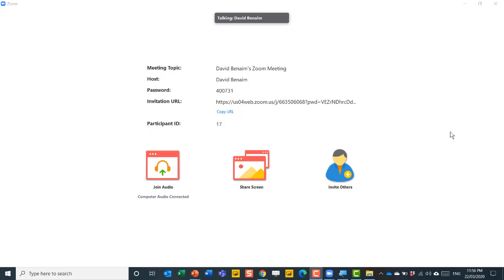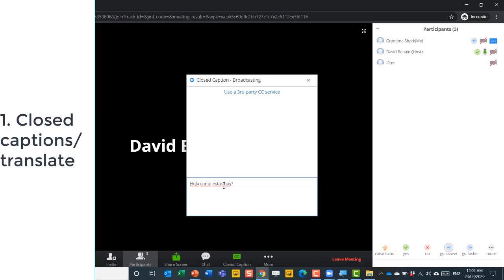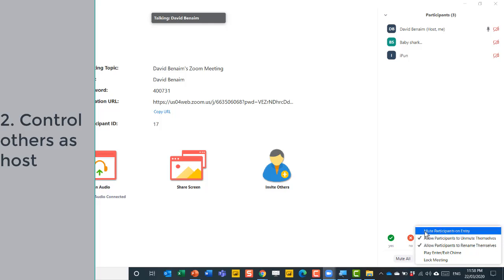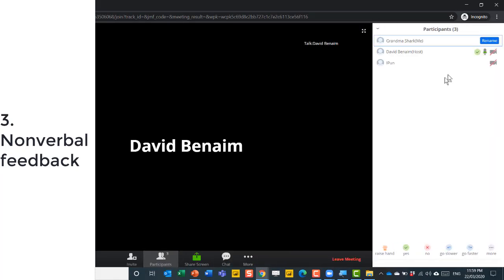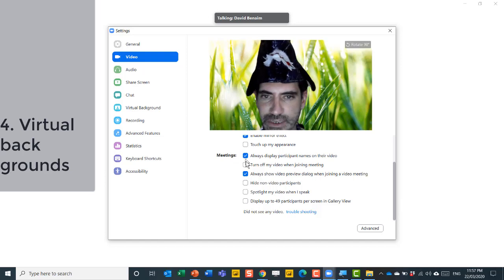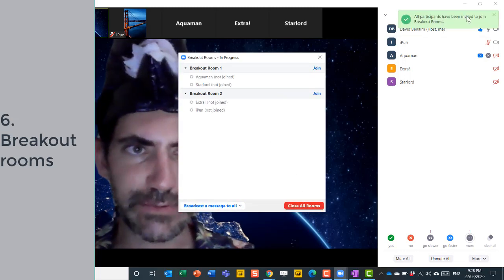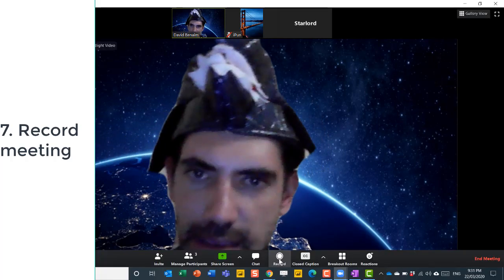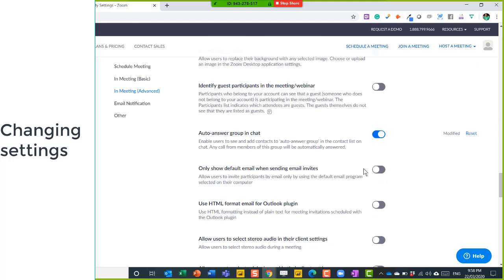ZOOM: 8 remote meeting secret features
Zoom is an amazing virtual meeting software. As well as the standard functionality (schedule calls & invite people by a link and see/hide screens), it has some very cool functionalities that I cover in this video. Excellent for coordinating advanced meetings or teaching tools.

I go over breakout rooms, closed captioning for subtitles, host controls, the whiteboard, and other interesting features. This video showcases only Zoom's free version. This free version cuts out after 40 minutes.